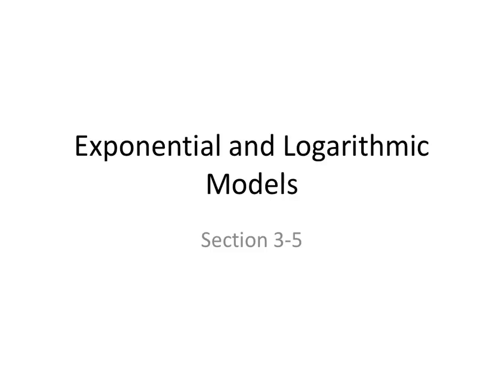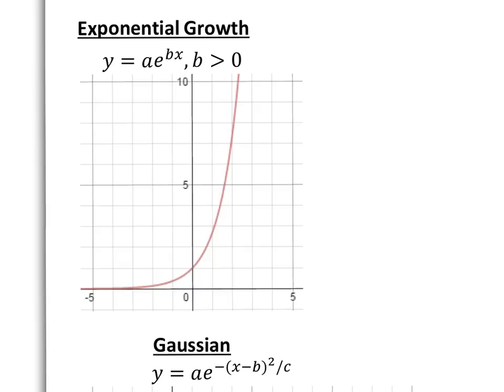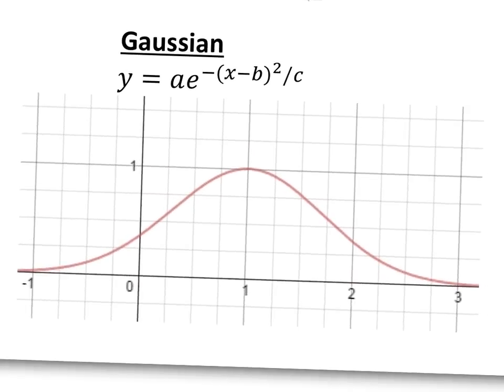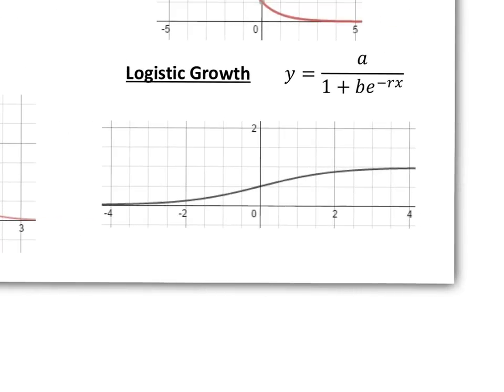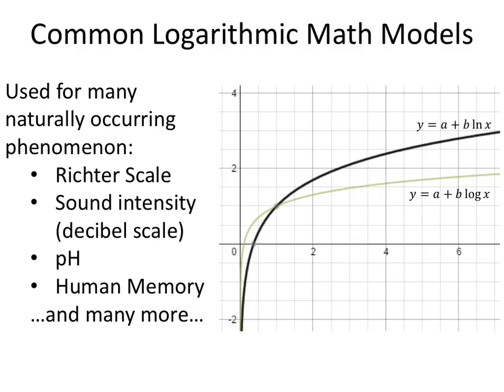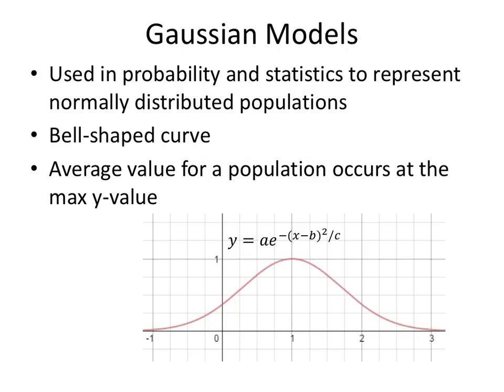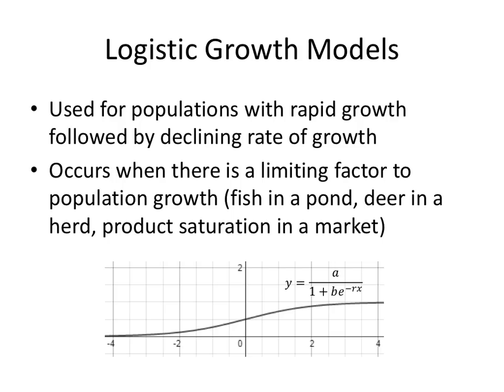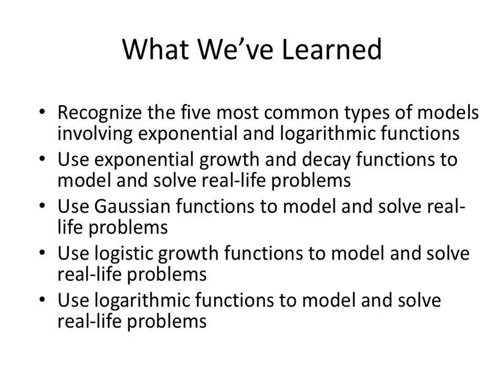Exponential & Logarithmic Growth Models